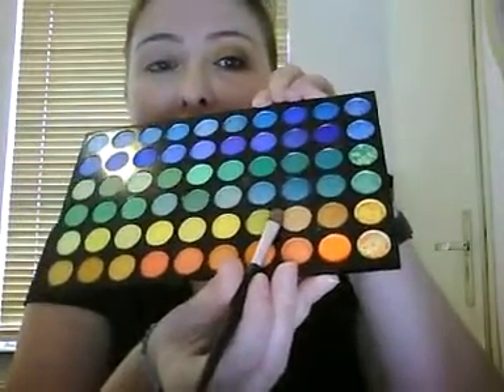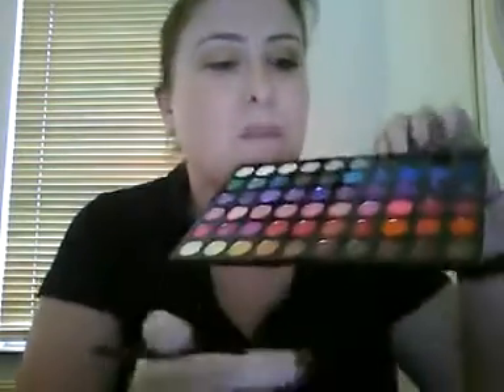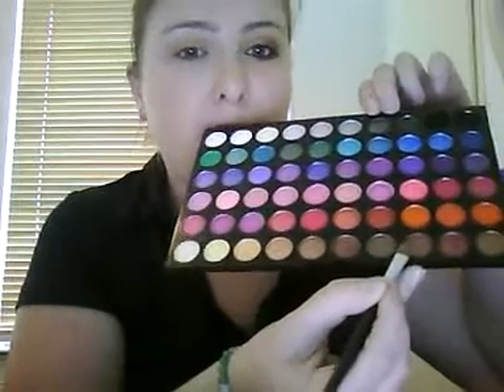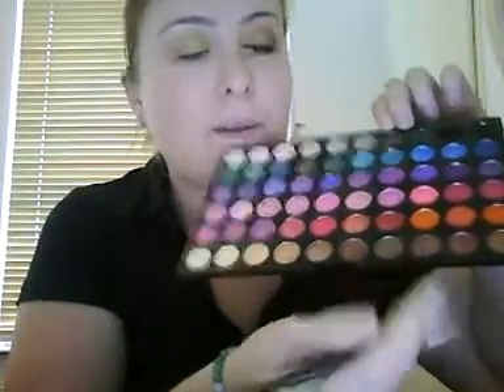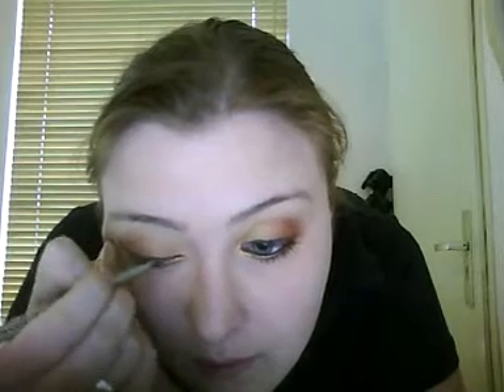Gold brown 120 pro palette look tutorial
This is my first video, hope you enjoy! Sorry for my weird cat, she is on heat :(